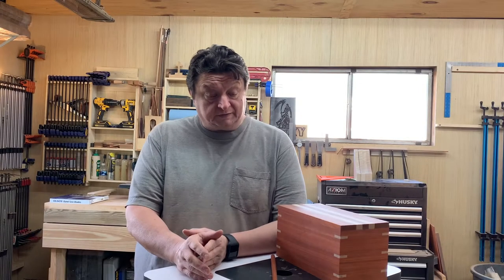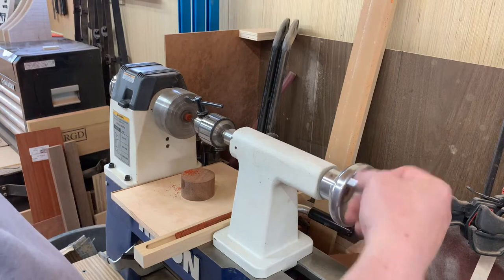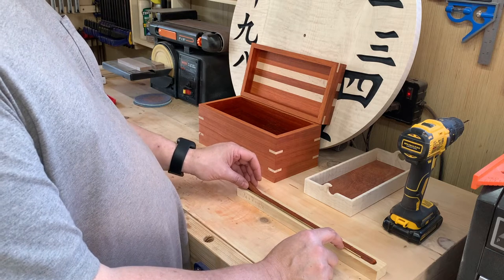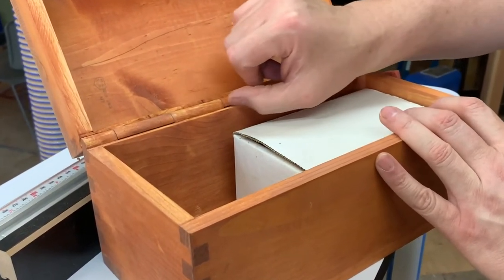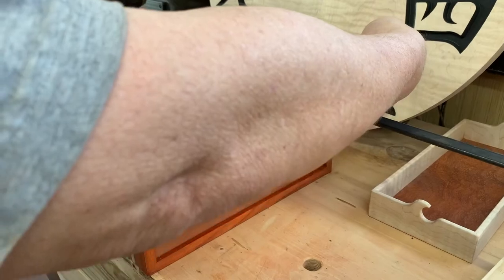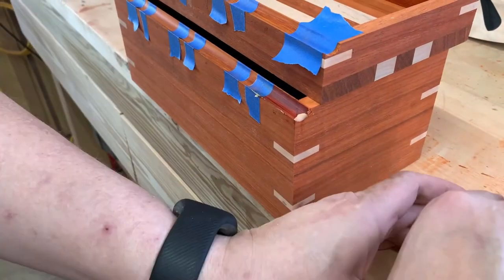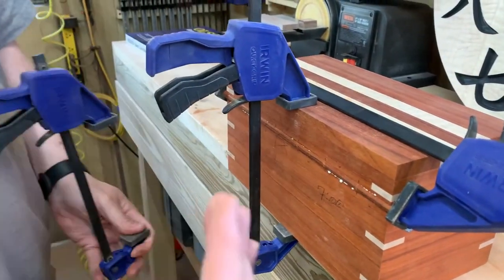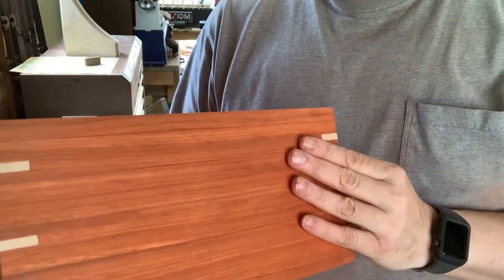Wood Hinge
I made this video in response to many requests from fellow makers in the various social media groups I'm in that've seen my work. I first saw this method on R0B C0SMAN'S channel several years ago and just had to have a go at it. His videos are a great additional resource if you want to do this yourself. Mr. Pask also made a video about this hinge that is great work.

I developed MY OWN METHODS for this hinge based on the TOOLS THAT I HAD at the time because I didn't want to buy specialty tools for it and I wanted to make it stronger after a global shipping mishap. For example, I have a small lathe...you may not have one...however, there are many ways to achieve the same results for any part of this process. I'd love to know if you find different ways to do this.

Please enjoy the video. This is MY FIRST VIDEO that is a tutorial so, please forgive me for being too verbose at times and for the lack of video editing skills.

HELPFUL LINKS:

Whiteside Router Bit: 1404 Round Nose Bit with 1/2-Inch Cutting Diameter

Also please visit our Etsy shop and favorite the shop there if you have time and please consider us if you need an amazing custom gift for someone special to you.